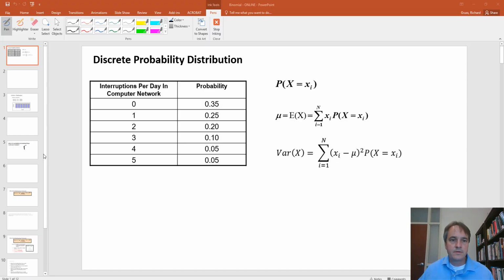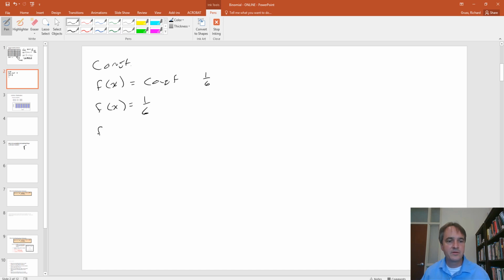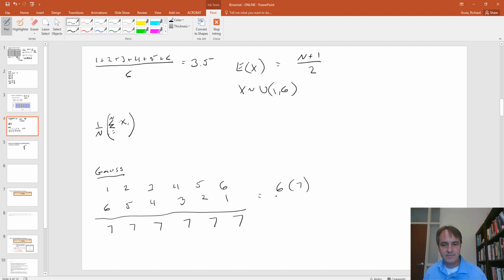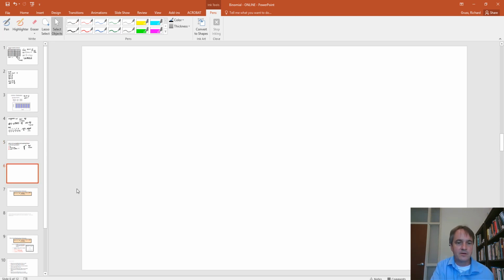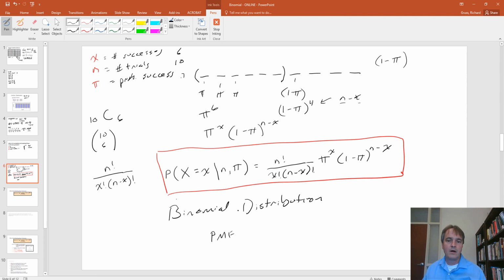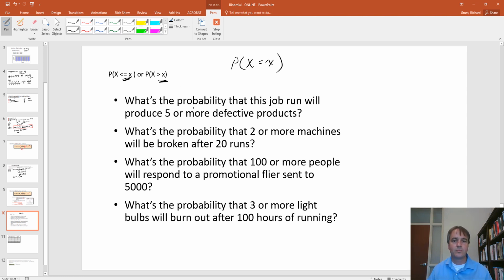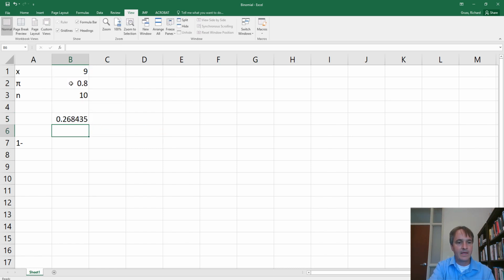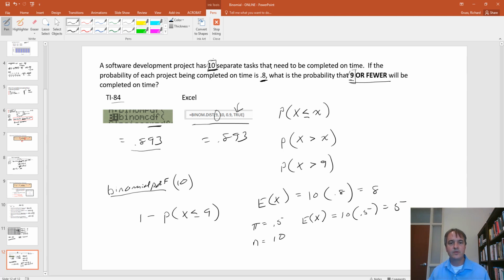Binomial Probability Distribution